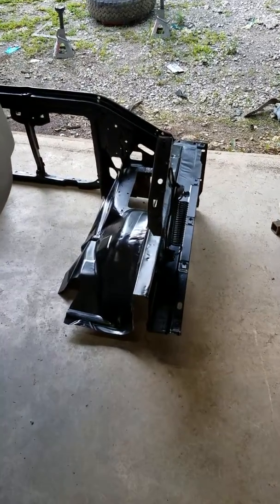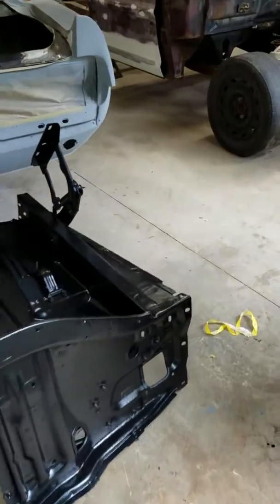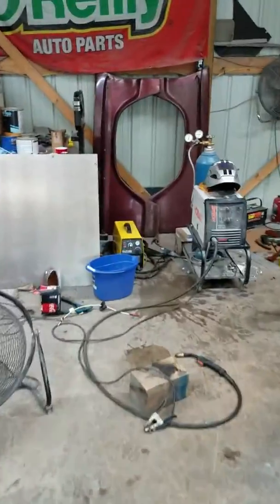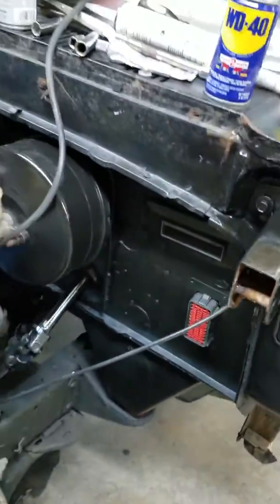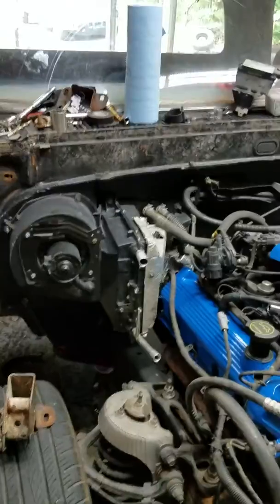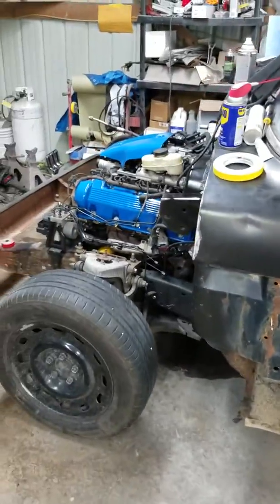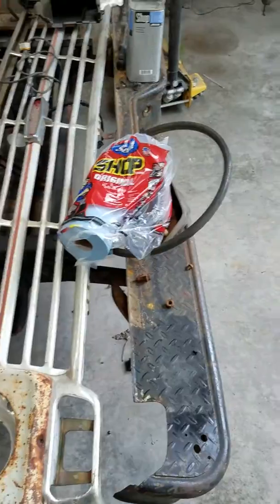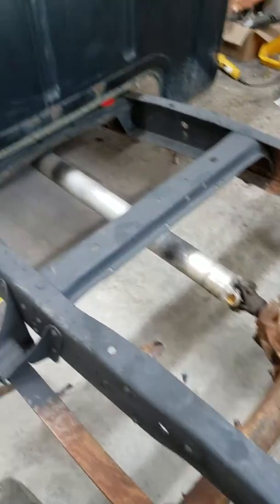How to install a 73 f100 core support and inner fenders on 1967 f100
shows what to do to put 73 core support on bumpside truck